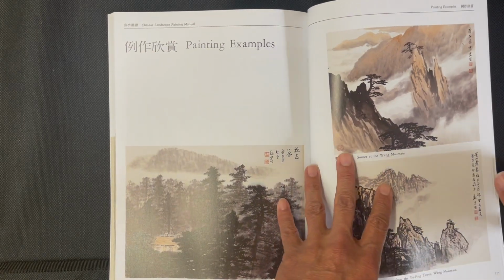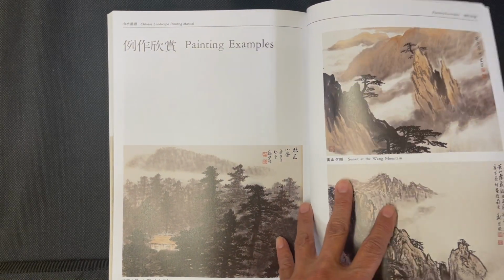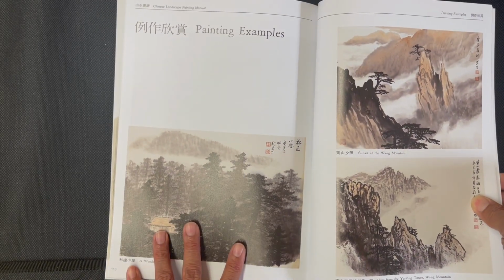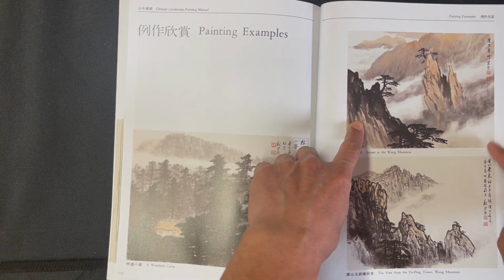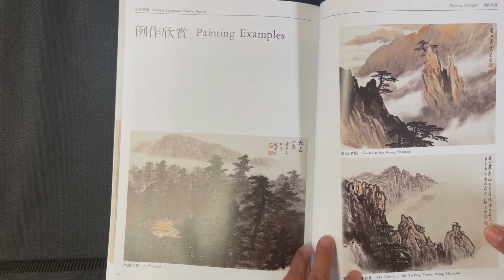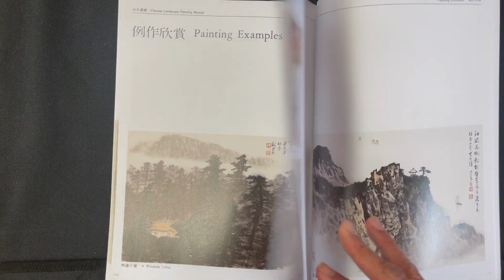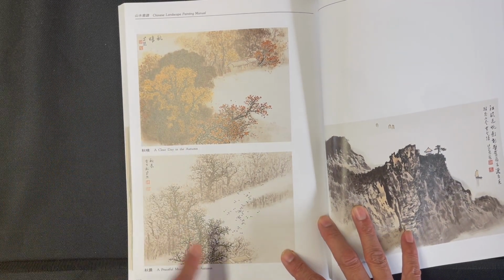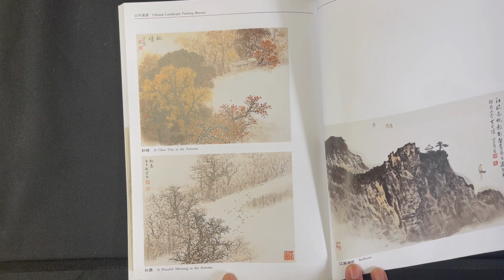Chinese Landscape Painting Manual by Wei Tzu-hsi Video Book Review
136 pages, 8.25" x 11.75", text in Chinese and English

Artist Wei Tzu-hsi offers a book that includes instruction for individual elements of Chinese landscape painting like rocks, mountains, trees water, boats, structures, and mist along with sequential instruction for finished compositions and an ample library of masterpieces for inspiration.